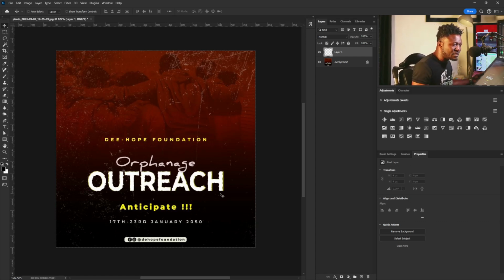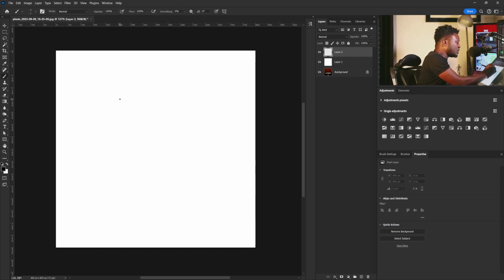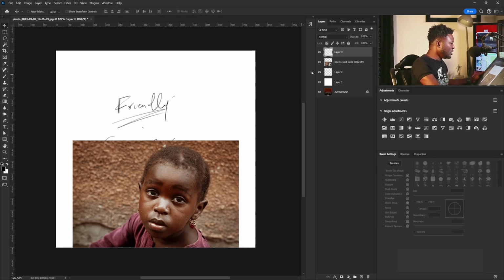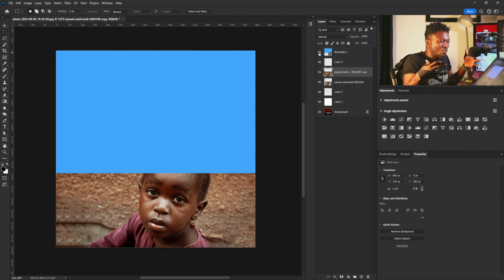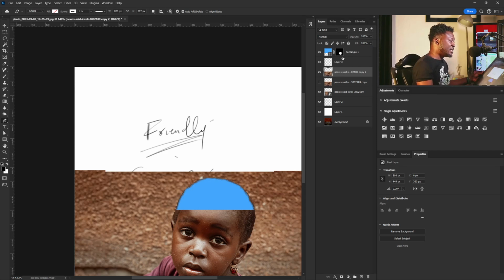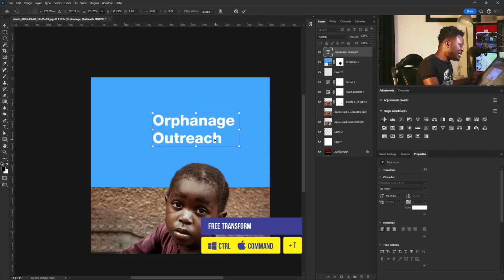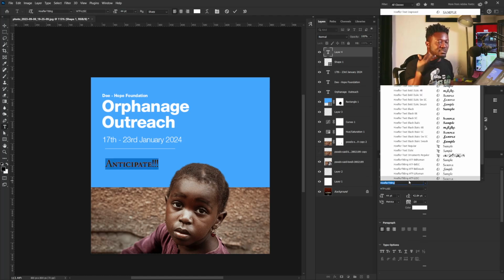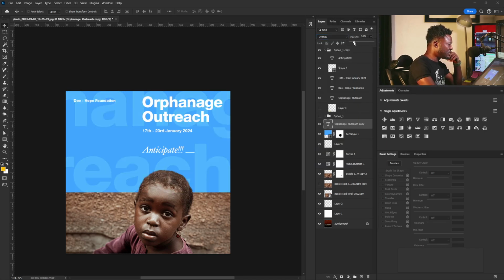Design with Confidence: Guide to Visual Communication ⭐💯